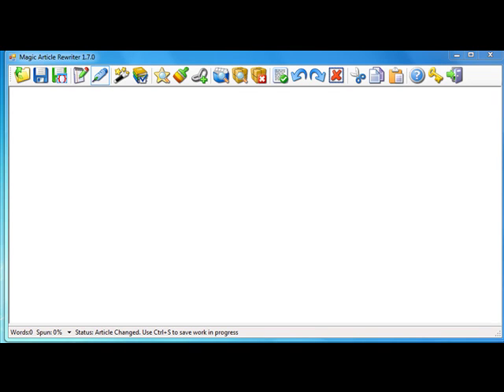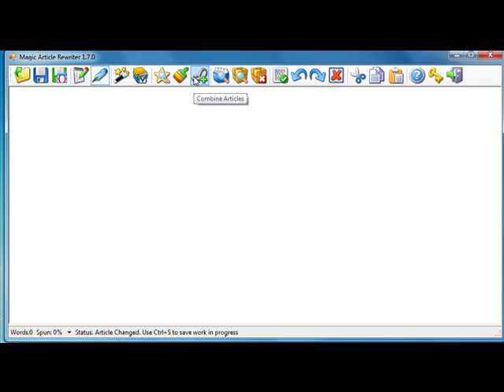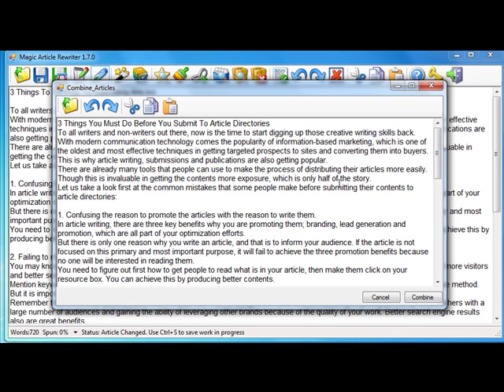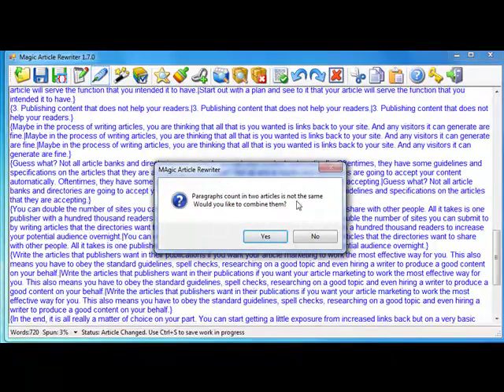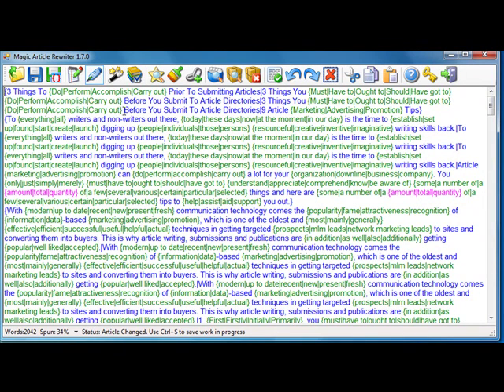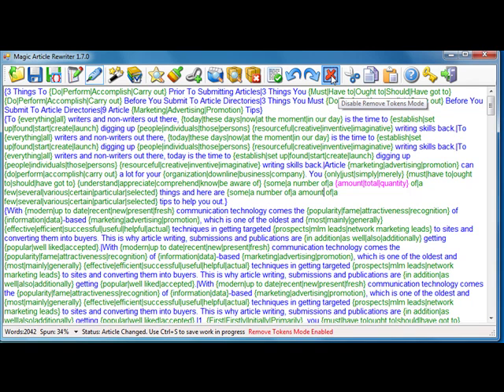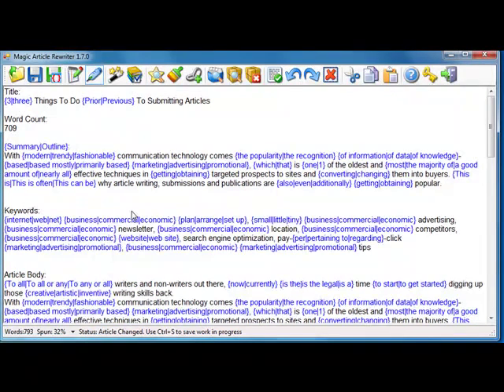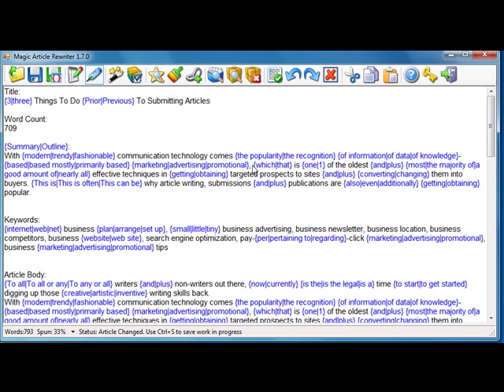Magic Article Rewriter 1.7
The video on update of Magic Article Rewriter 1.7